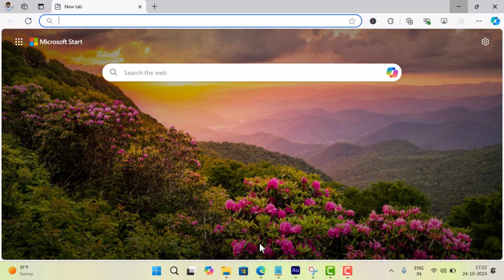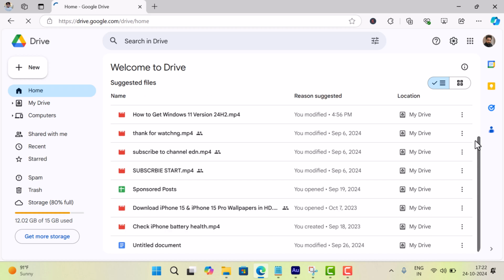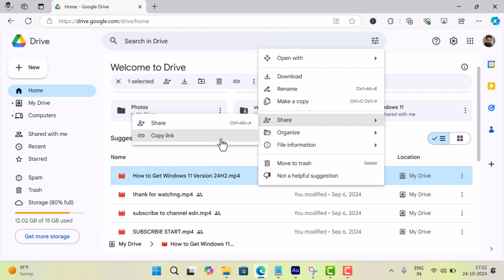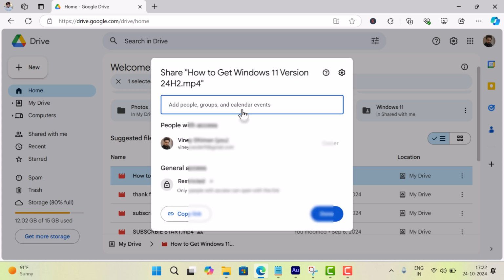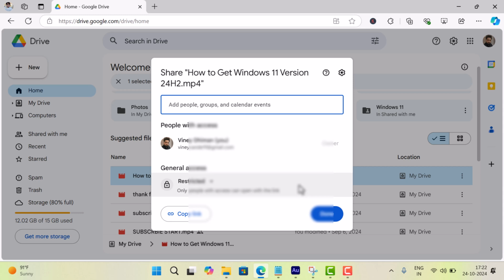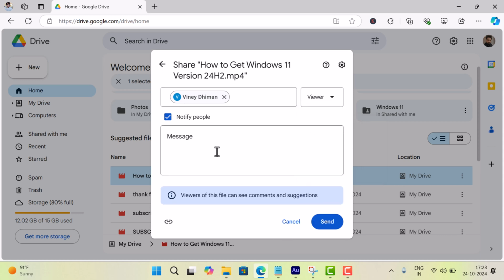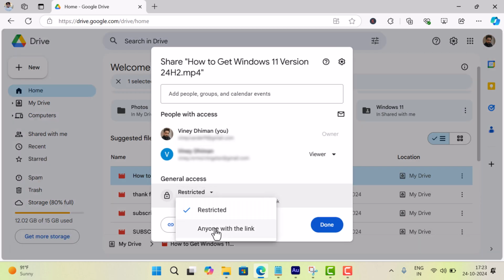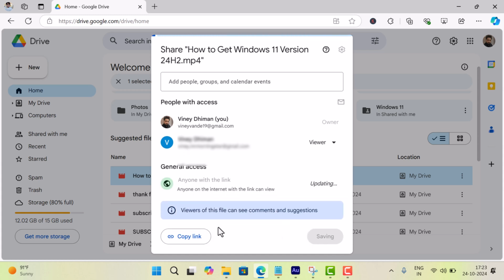How to Make Google Drive Link (2024 Easy Steps)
In this video, I'm going to show you how to make google drive link with quick and easy steps.

RECOMMENDED DOWNLOADS